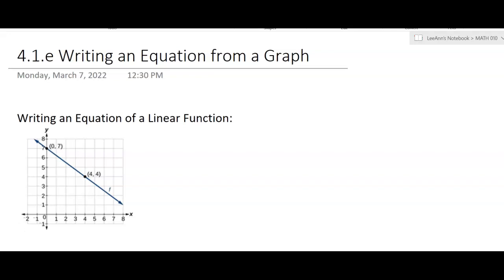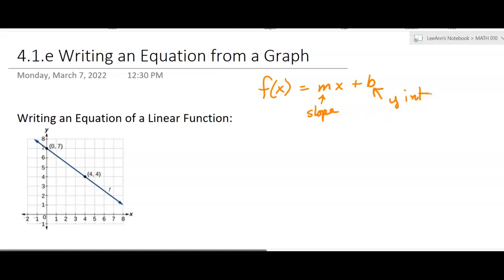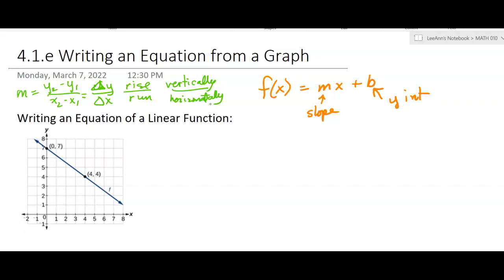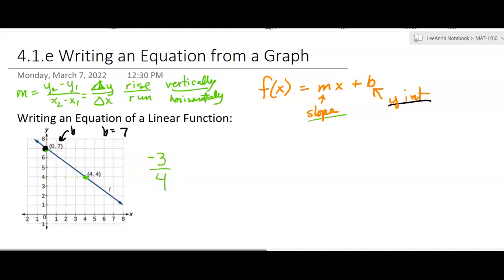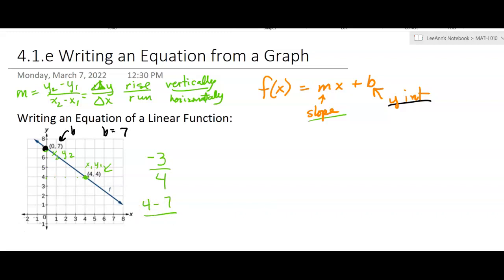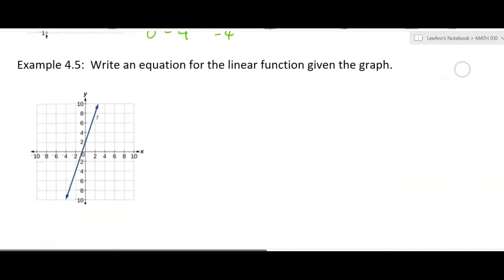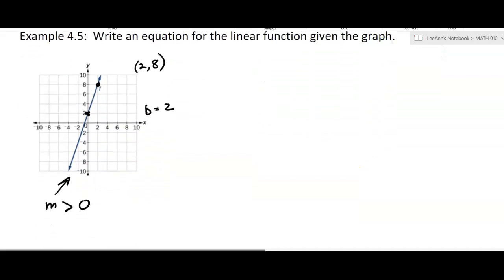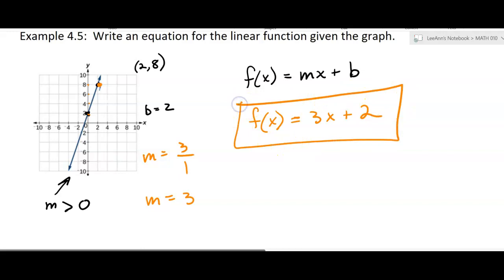4.1.e Writing an Equation from a Graph